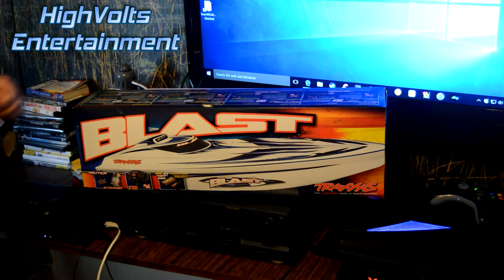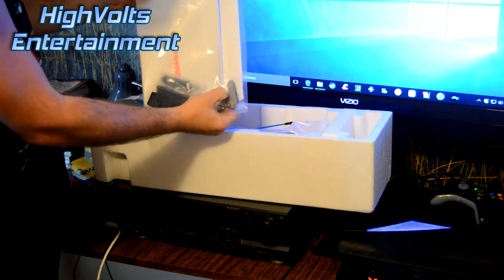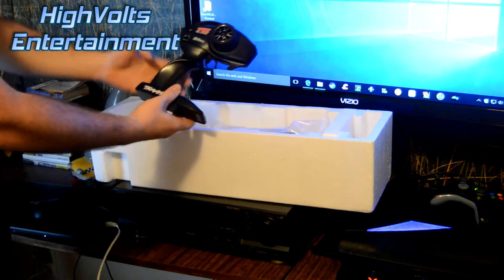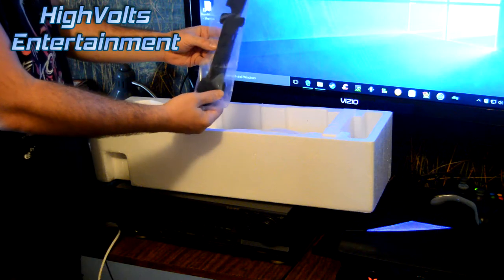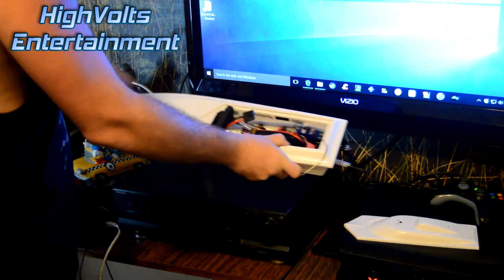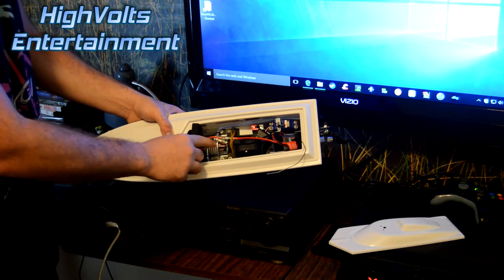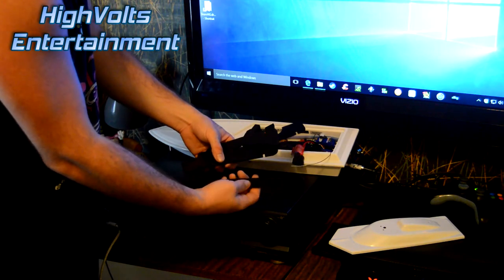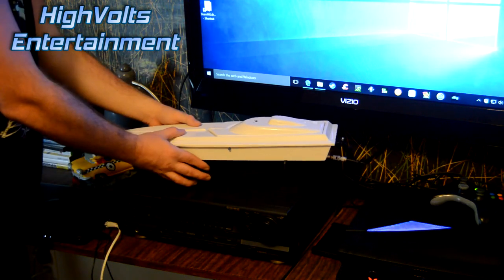Traxxas Blast RC Boat Unboxing - Ready To Run RC Speed Boat